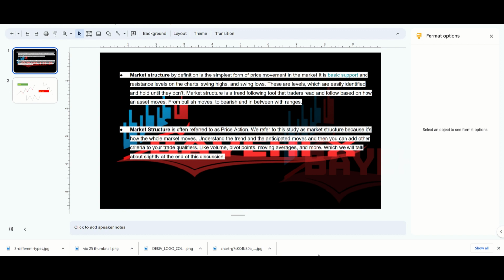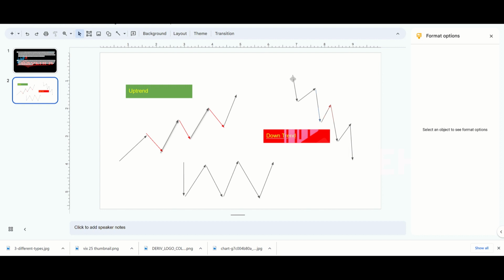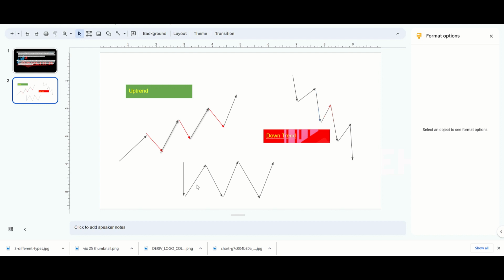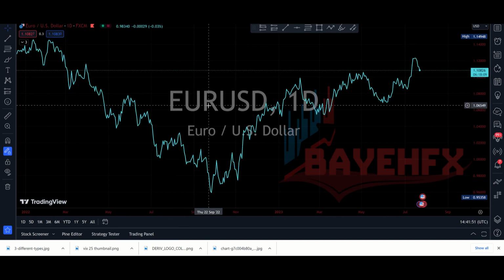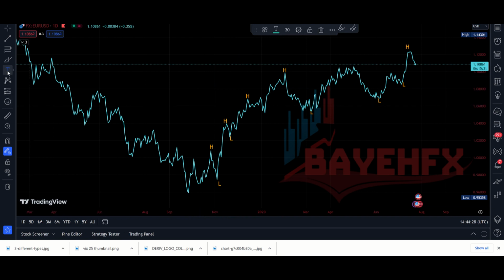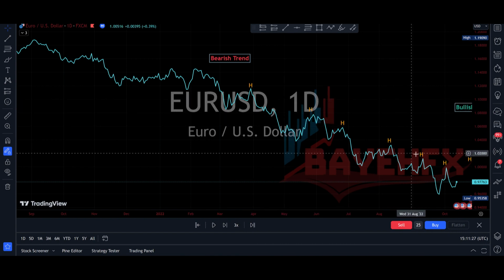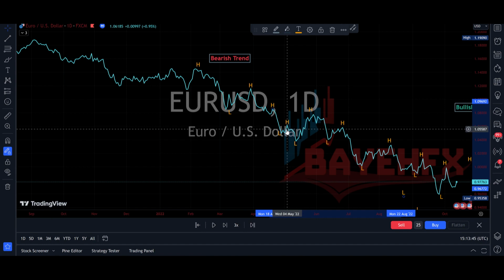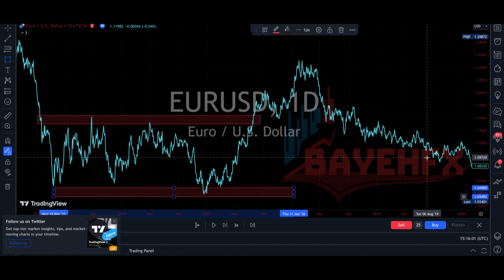Forex Market Basic structure , Market movement , Price Action, Bullish and Bearish Movement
Forex Market Basic structure , Market movement , Price Action, Bullish and Bearish Movement Technical Analysis, Market Direction